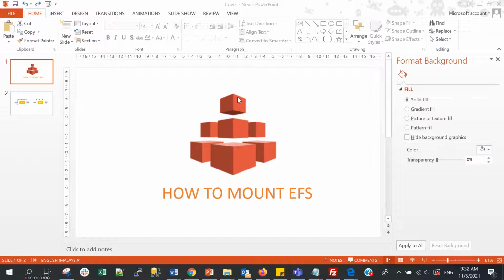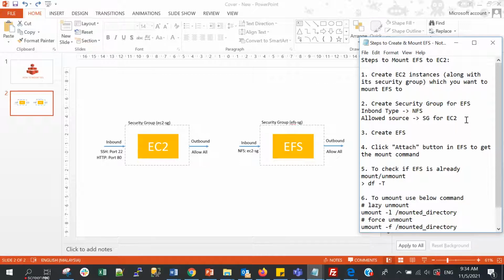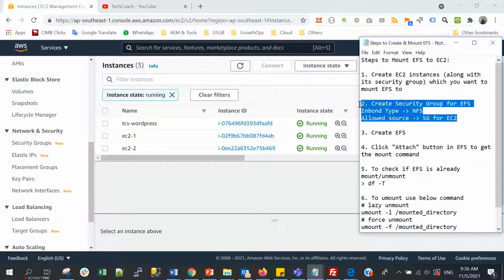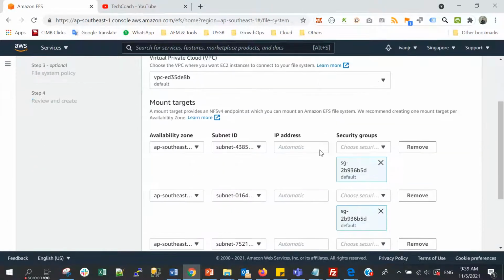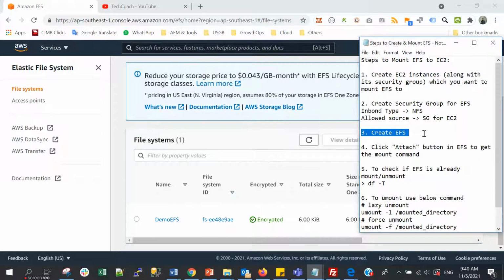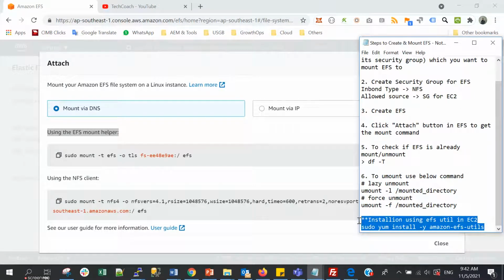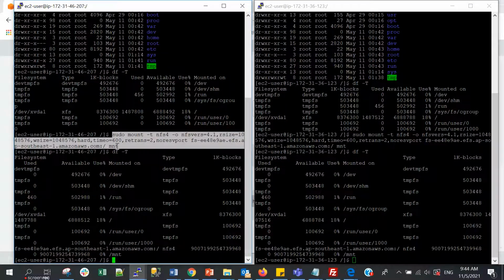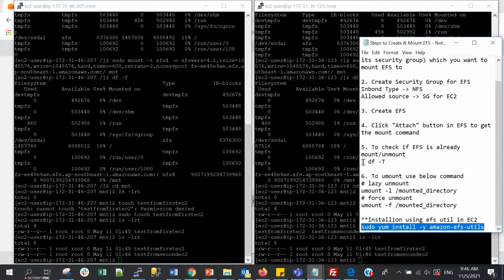How To Mount EFS to Multiple EC2 Instances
Steps to Mount EFS to EC2:

1. Create EC2 instances (along with its security group) which you want to mount EFS to

2. Create Security Group for EFS
Inbond Type: NFS
Allowed source: SG for EC2

3. Create EFS

4. Click "Attach" button in EFS to get the mount command

5. To check if EFS is already mount/unmount
df -T

6. To umount use below command
# lazy unmount
umount -l /mounted_directory
# force unmount
umount -f /mounted_directory

**If we mount using EFS mount helper, we need to install below utils first
sudo yum install -y amazon-efs-utils

**For EFS, we only pay the storage amount that we used

**Bonus: Snap a window to the left or right side: Windows key + left/right arrow (i just found out this :p)